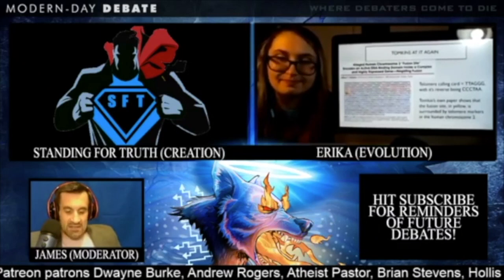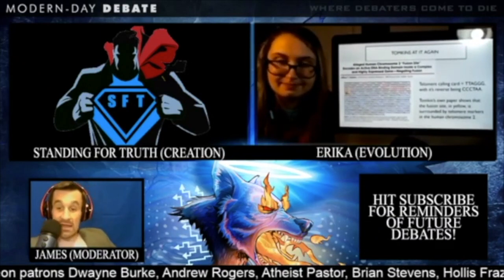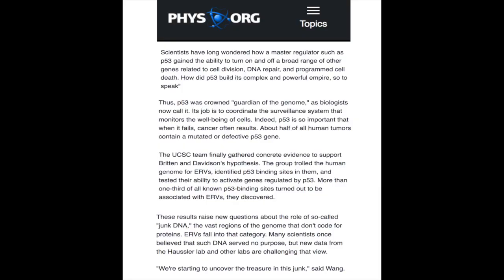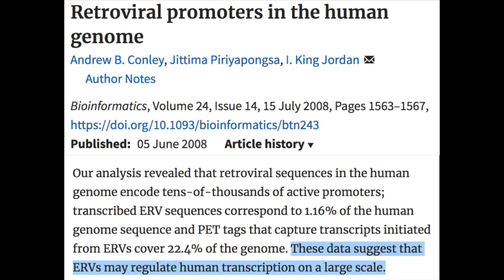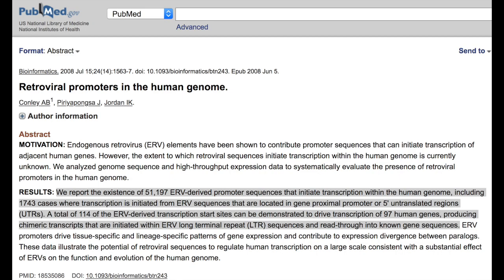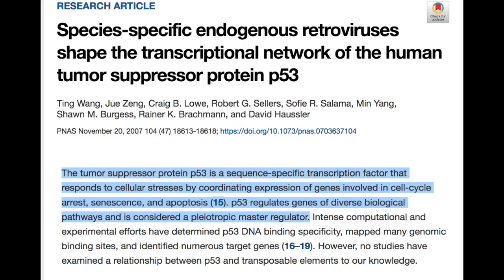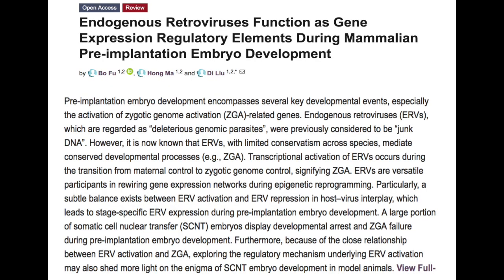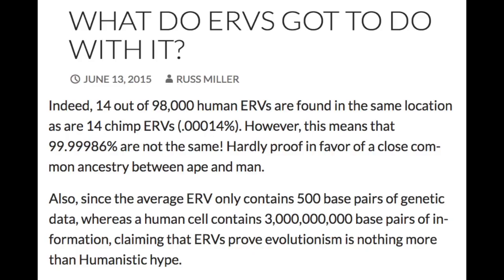Endogenous Retroviruses: Do ERVs Support Evolution or Creation?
Make sure to see ERV's in our book 100 falsifications for more.